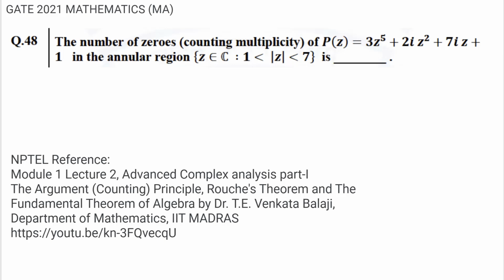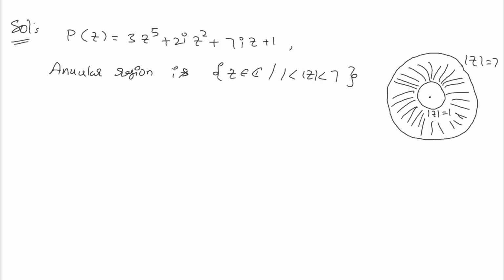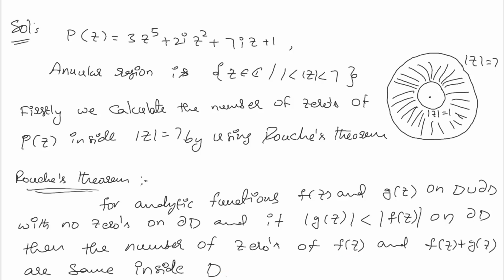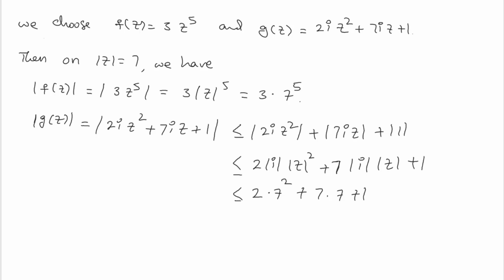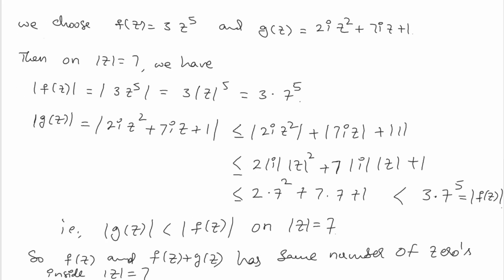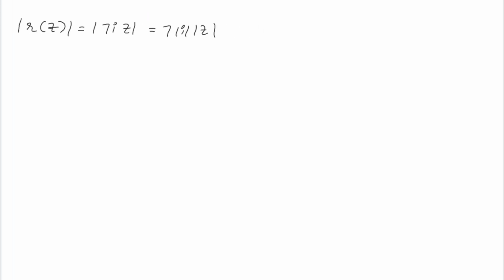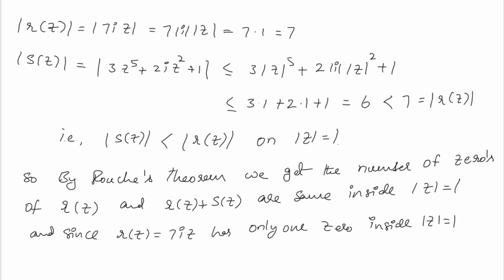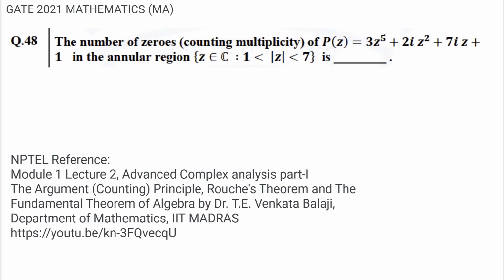Q48 MA 2021